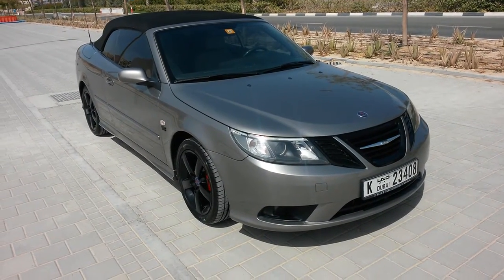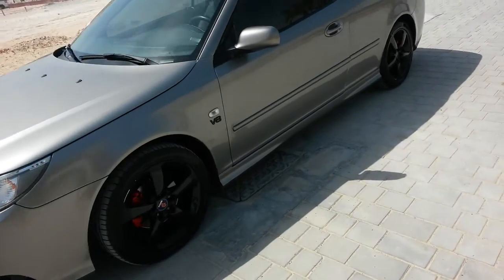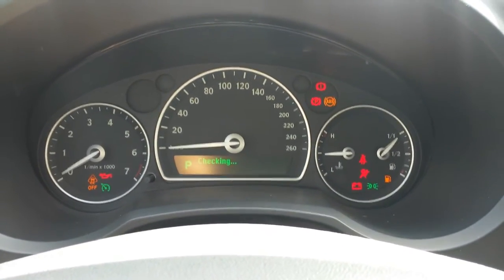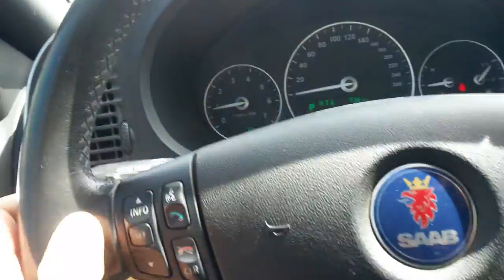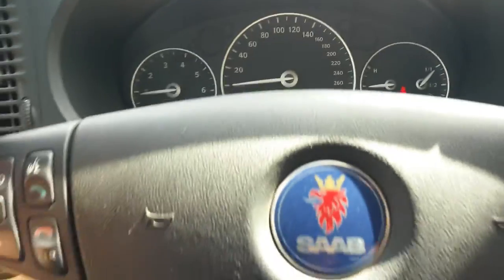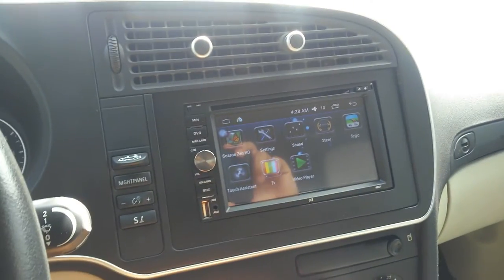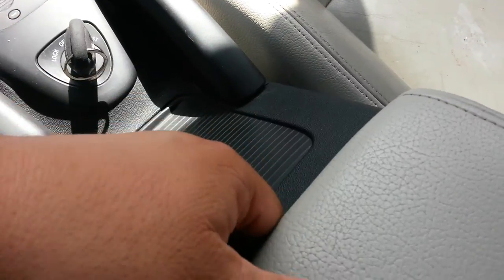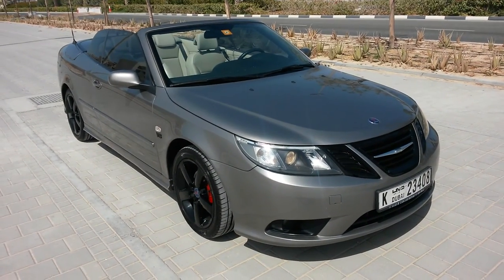𝗔𝗨𝗧𝗢𝗘𝗠𝗢𝗧𝗜𝗢𝗡𝗔𝗟™ | SAAB 9-3 CONVERTIBLE 2.0 TURBO | JULES IN THE CROWN | 399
There's many good looking things that come from Sweden, but this particular Saab 9-3 Convertible is the one to get!

2 Ex-Pat owners from new its FLAWLESS. With just 94,500km and FULL Gargash service history it starts, stops and goes like the fighter jet these cars were based on.

Gun Grey Metallic over Beige Leather, 2 x Remote Central Locking Keys, Tinted Glass, LED's, Fogs, Gloss Black Alloys & Grill, Red Calipers and much, much more.

The car also benefits from having a Full Touch Screen Android Sat Nav with Rear Camera installed by our sister company AUDIODIRECT.ae

The roof, A/C, 2.0 Turbo Engine and silky smooth gearbox operate as they should and its new owner will benefit from years of trouble free individual motoring.

Manufacturer : SAAB
Model Year : 2008
Trim : 9-3
Mileage : 94,500 KM
Engine Size : 1998 cc
No Of Cylinders : 4
Horse Power : 200 BHP
Transmission : 5 SPEED AUTO + TRIPTRONIC
Colour : GUN GREY METALLIC
Body Condition : PERFECT
Mechanical Condition : PERFECT
No Of Doors : 2
No Of Seats : 2
Body Type : SOFT TOP CONVERTIBLE
Fuel : PETROL
Warranty : N/A
Registration : VALID
Insurance: NON-TRANSFERABLE
I.C.E : FULL TOUCH SCREEN ANDROID SAT NAV WITH REAR CAMERA
Service : COMPREHENSIVE
Seller : DIRECT FROM AUTOEMOTIONAL
Price : AED 37,500